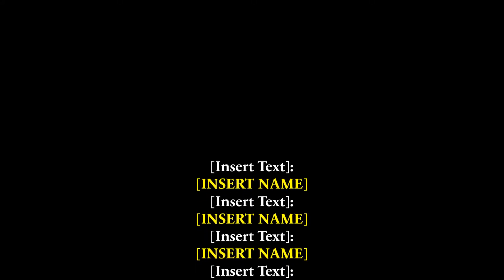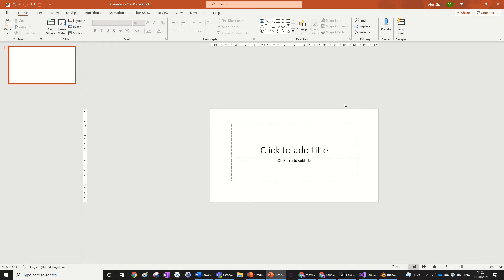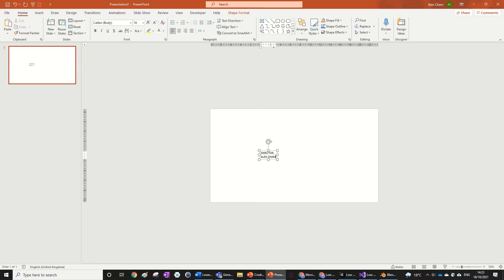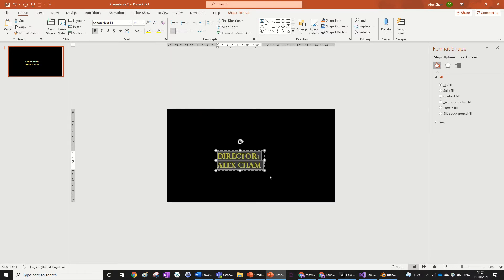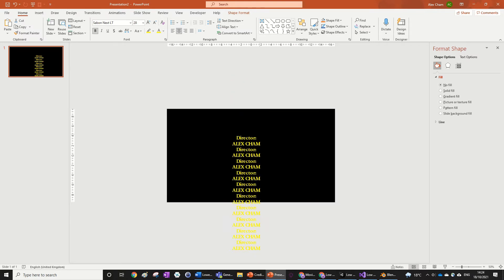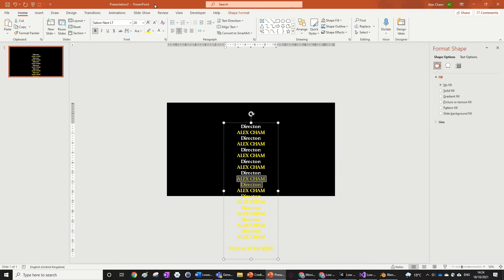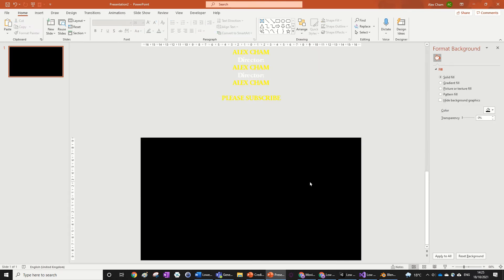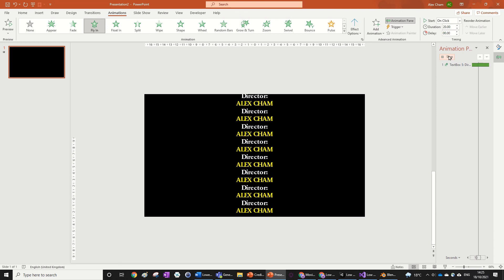How to Create a Credits Animation in PowerPoint | Tutorial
Here's a tutorial on how to create a easy credits animation in Microsoft PowerPoint.

🔸 PowerPoint Tutorials
🔹 PowerPoint Animation